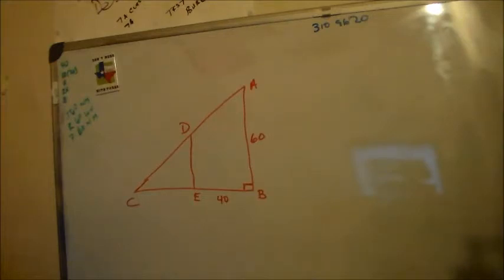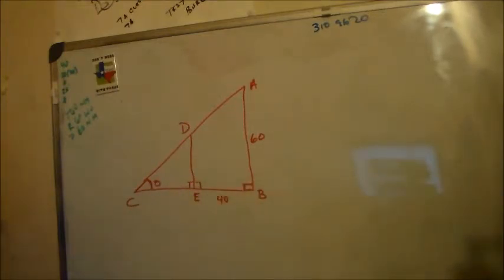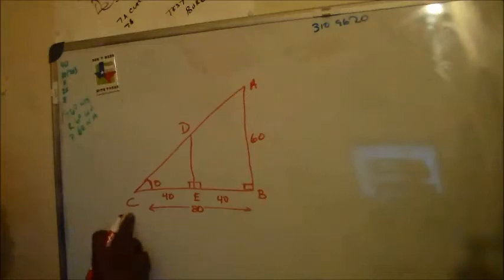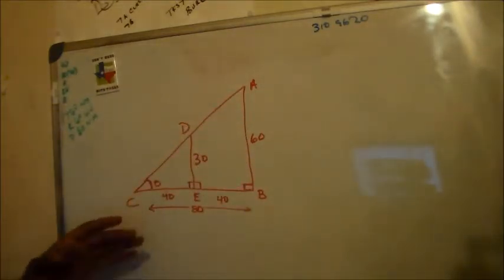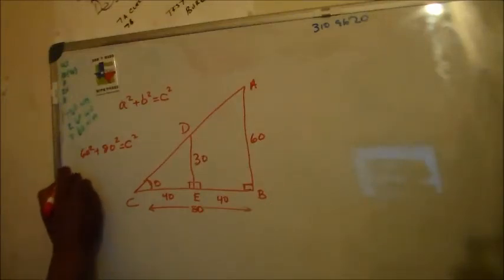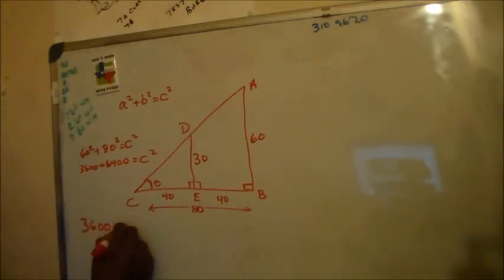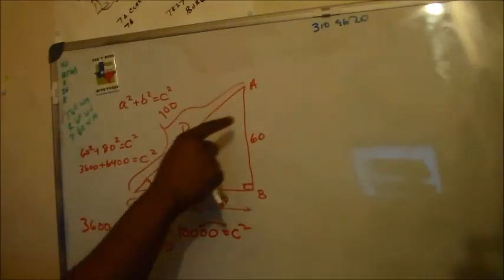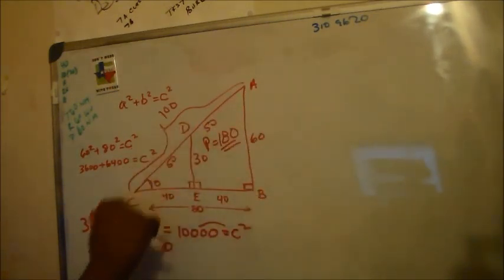Military Aptitude Test Preparation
Kieno demonstrates a test preparation question that a client reported seeing in a Officer Candidate military test exam